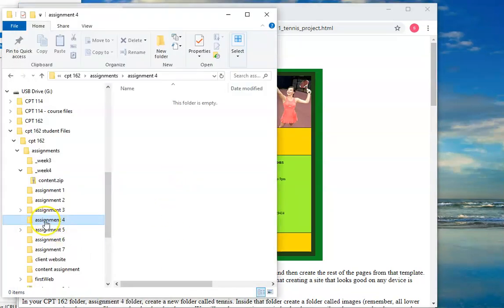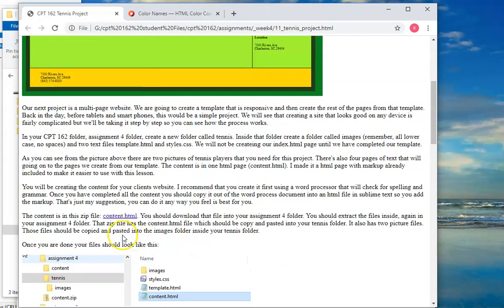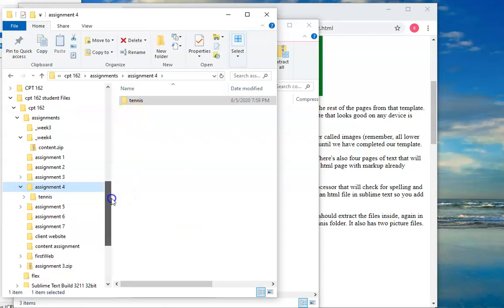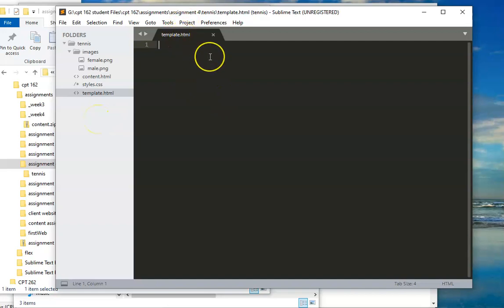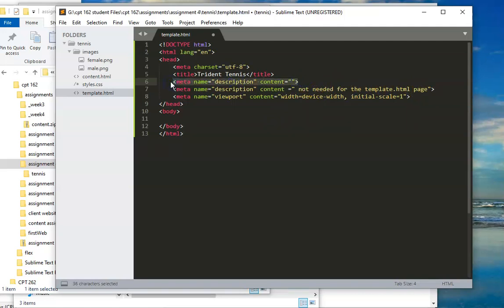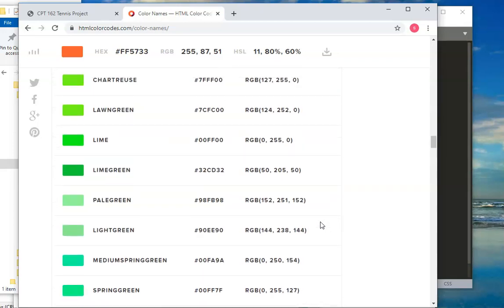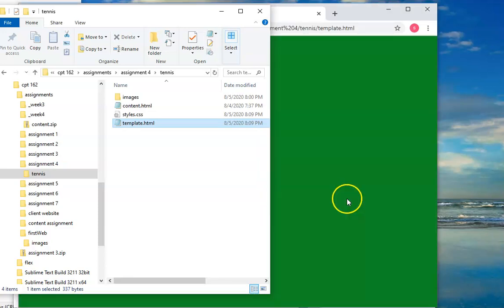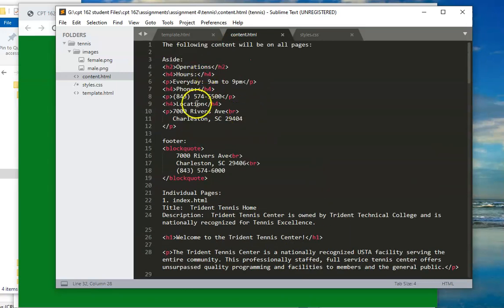11 week4 tennis start structure